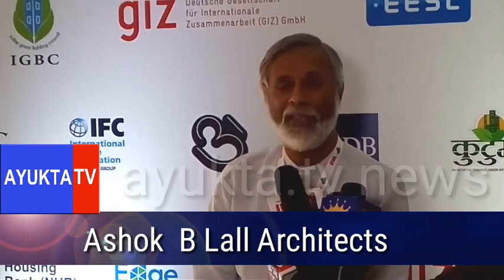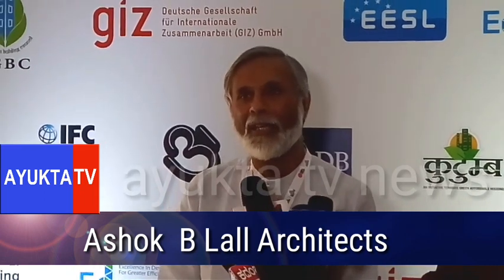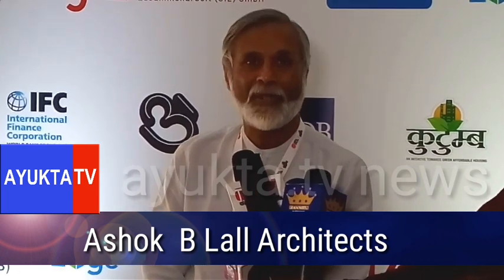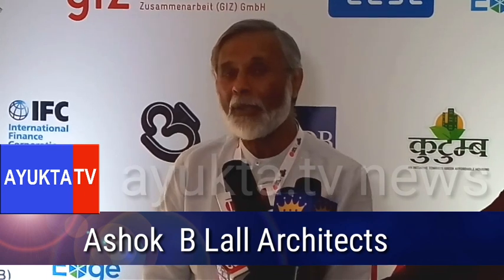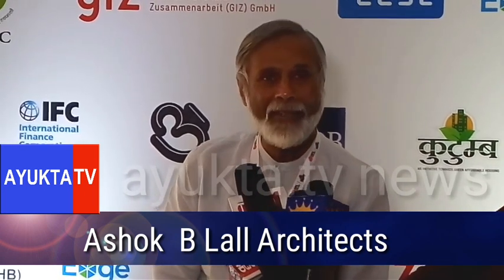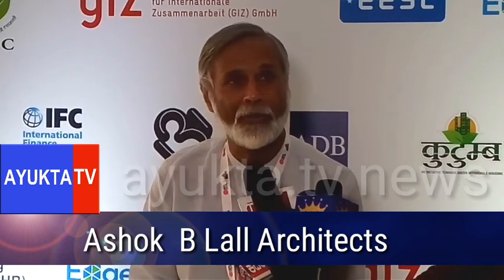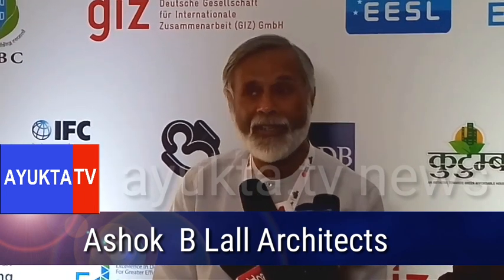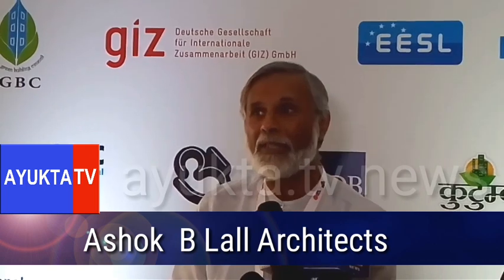IIFL Home finance Ltd.presents KUTUMB -chapter IV in Bangalore ,focus on green affordable housing 19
Home finance Ltd.presents KUTUMB -chapter IV in Bangalore ,focus on green affordable housing & sustainable living in India